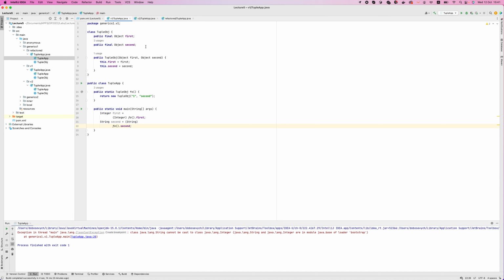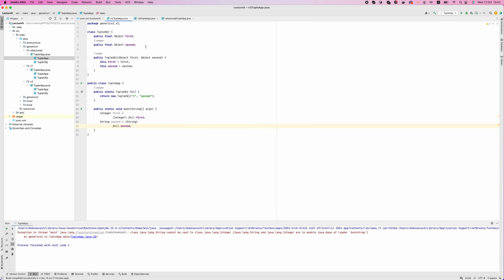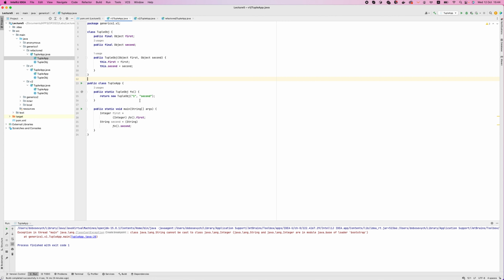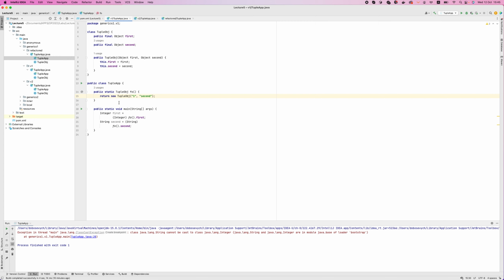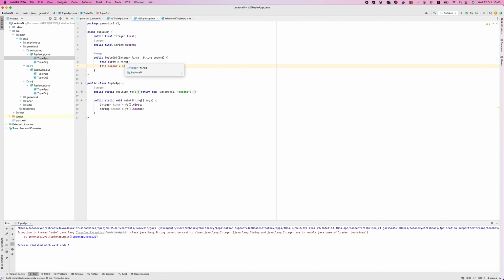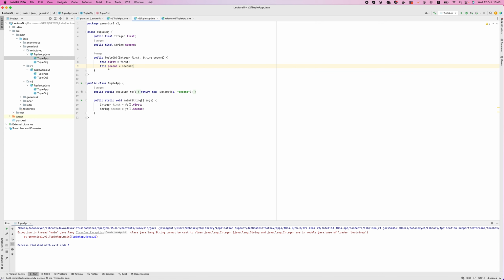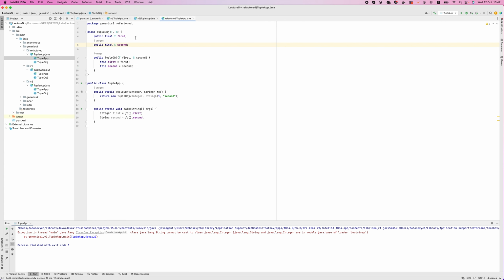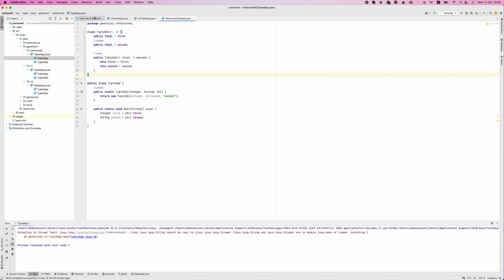Lecture 5. Generics (Why is it important?)